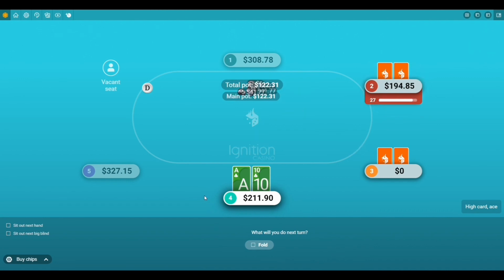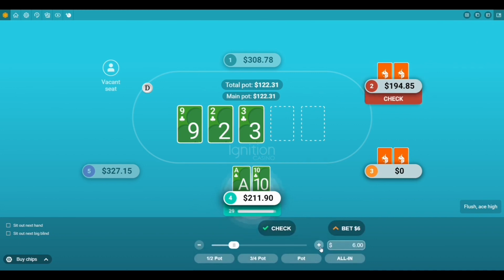Is Mario vs Donkey Kong Worth It for $50?